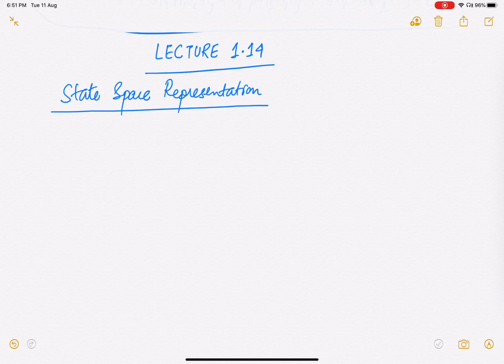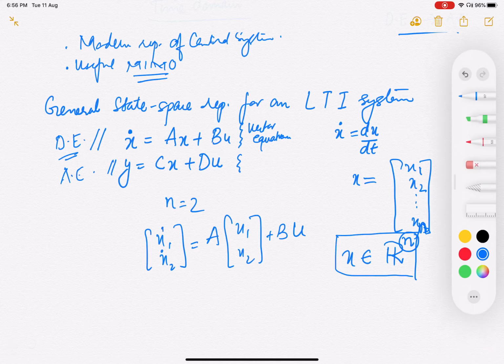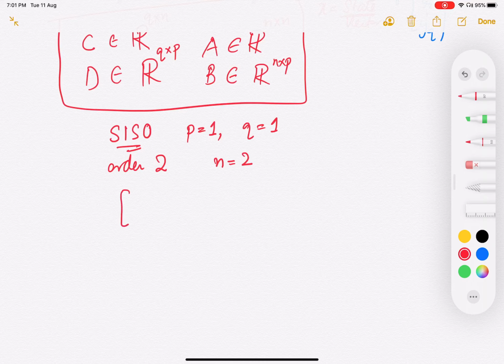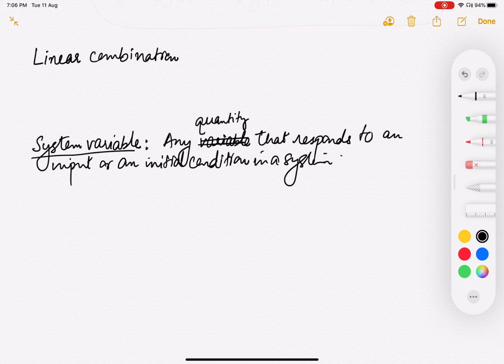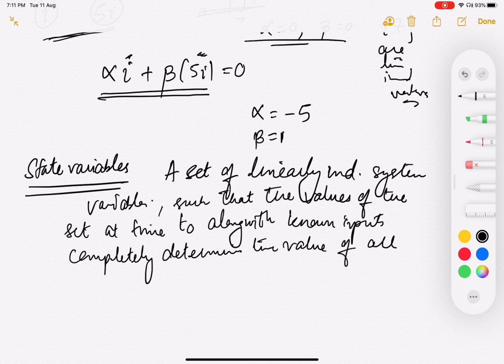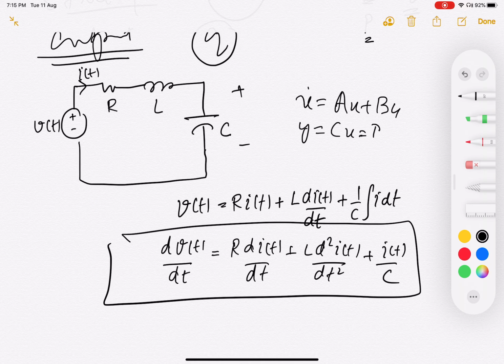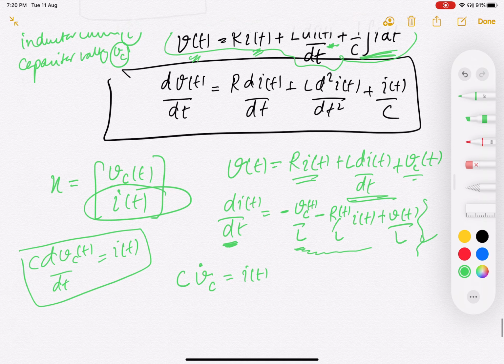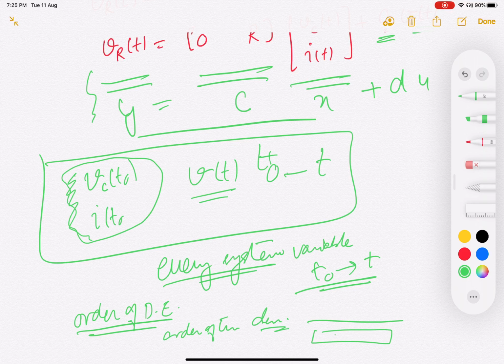Lecture 1.14: Introduction to state-space representation